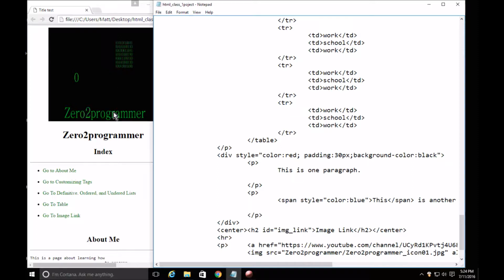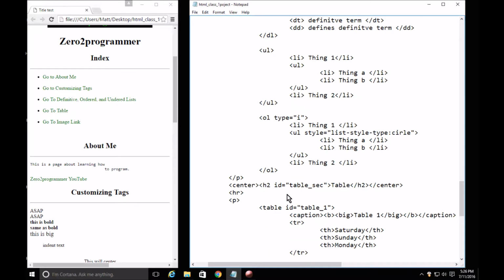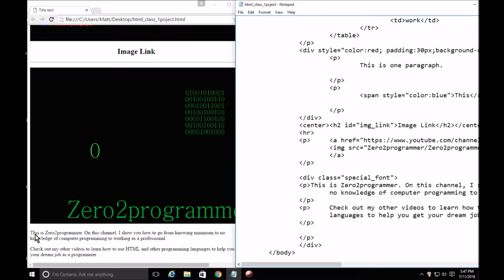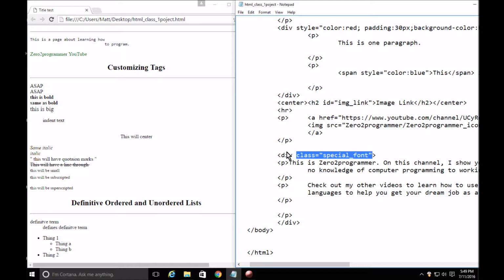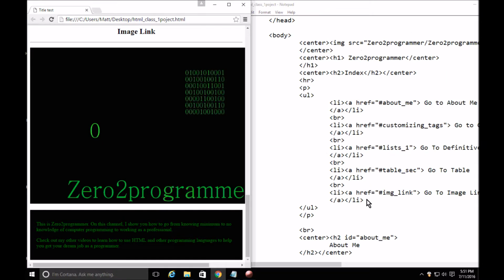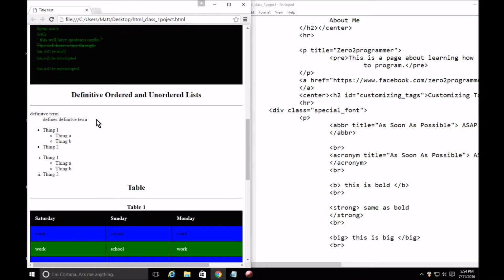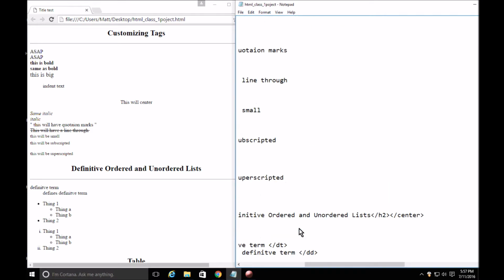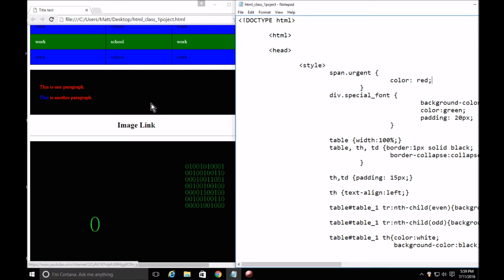HTML Making A Class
This video teaches the importance of creating a class inside HTML

Watch as I go from Zero2programmer. Learn from my experiences to create your success.

General knowledge and college experiences

ZERO2MUSICIAN